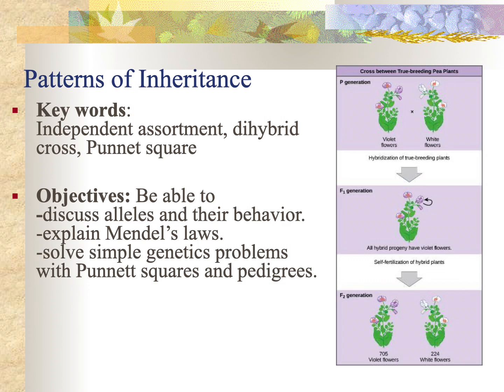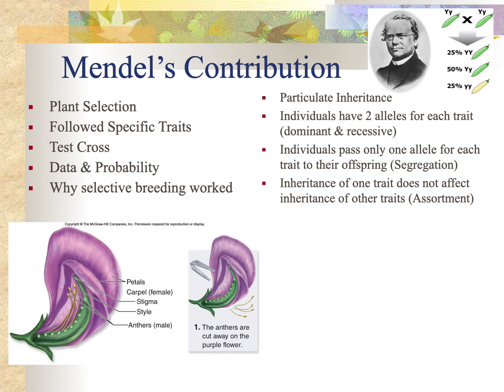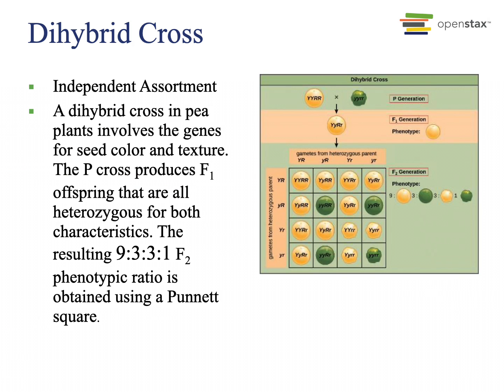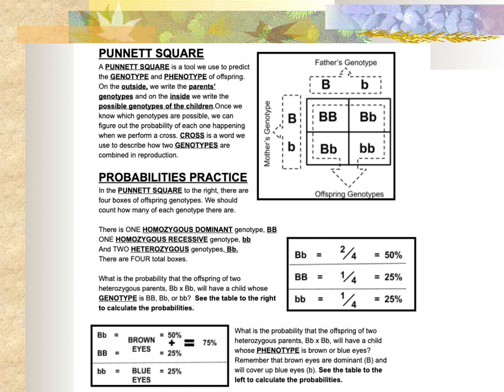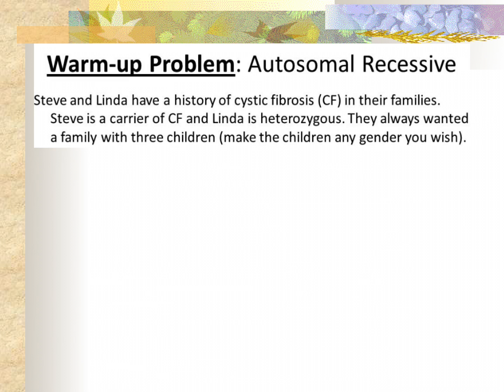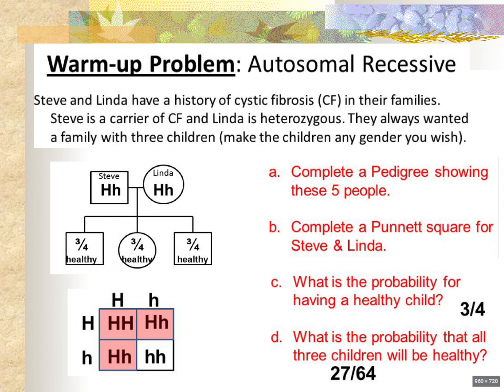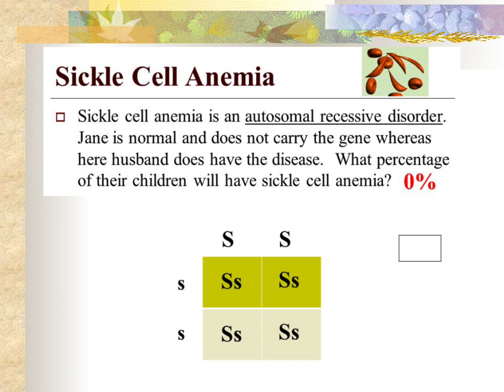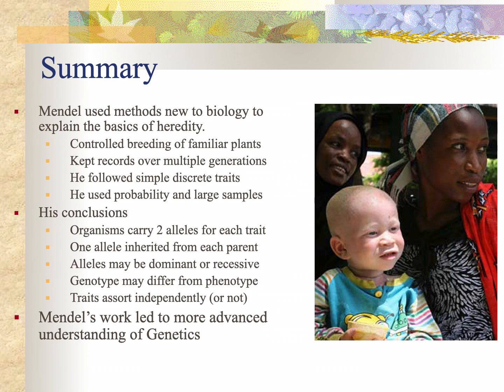Chapter 8 Inheritance 3M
Principles of Biology